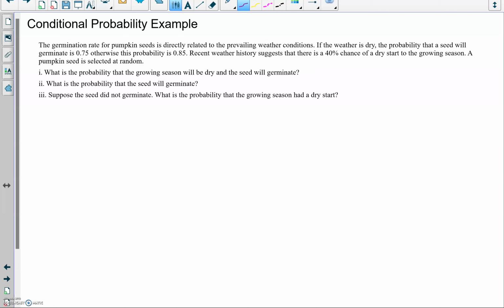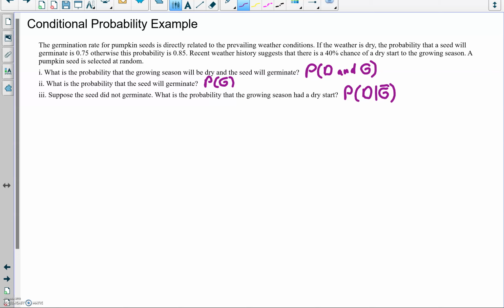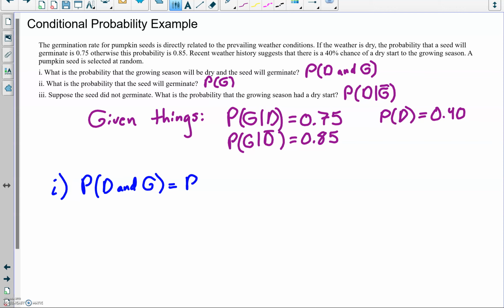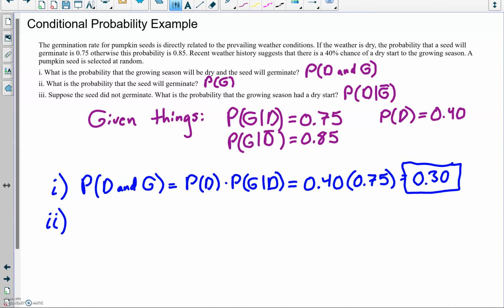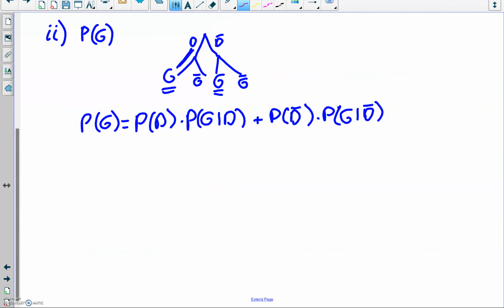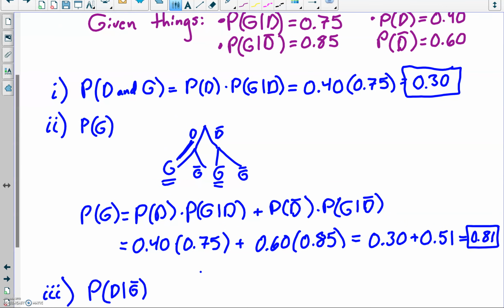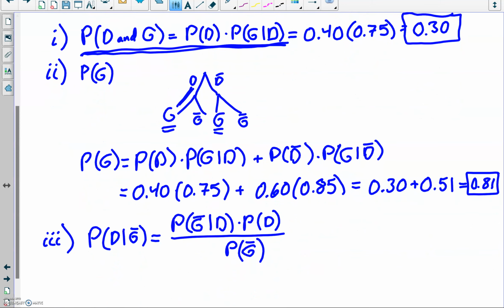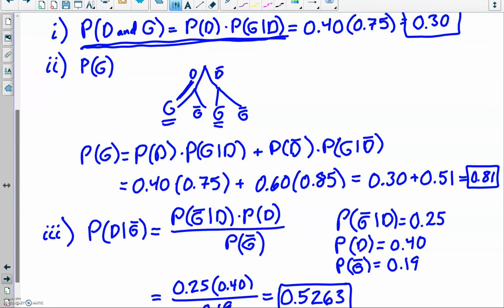Conditional Probability Example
In this video I go through an example that involves conditional probability.